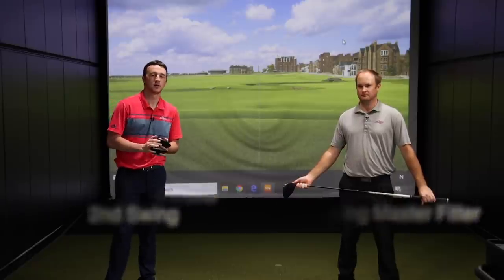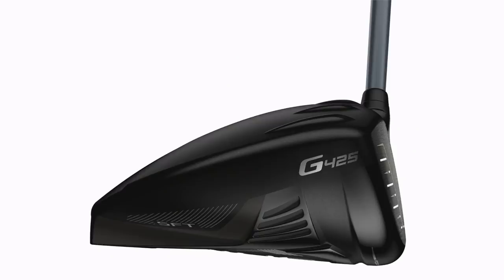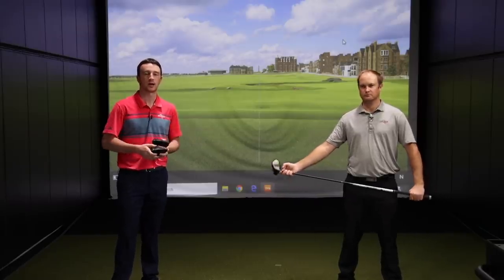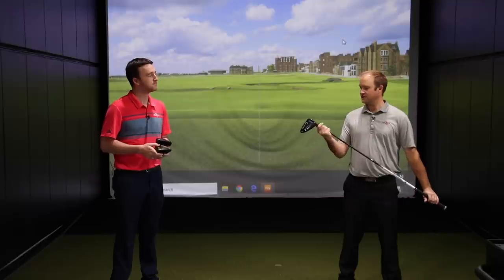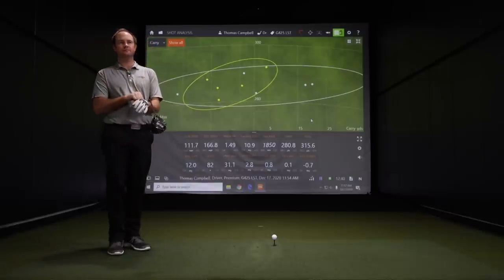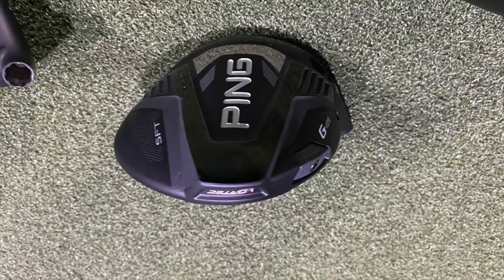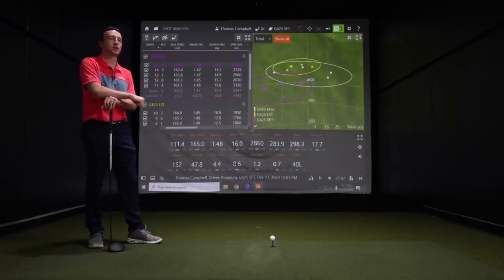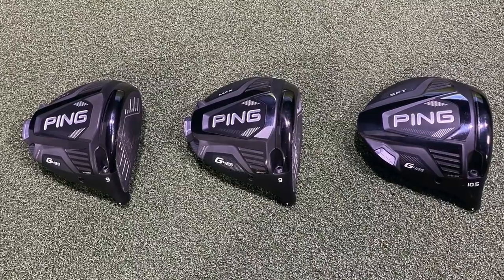PING G425 Drivers Review and Comparison | G425 Max, G425 LST, G425 SFT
The new PING G425 drivers carry on PING's tradition of delivering distance, consistency, and forgiveness off the tee. Specifically, the PING G425 drivers feature higher MOI than previous generations thanks to improvements to DragonFly technology, resulting in better performance.

In this video, 2nd Swing's Drew Mahowald and master fitter thomas Campbell get a first look at the new PING G425 drivers and conduct some initial testing using Trackman Technology.

For more information about award-winning 2nd Swing Tour Van fittings and to schedule yours,